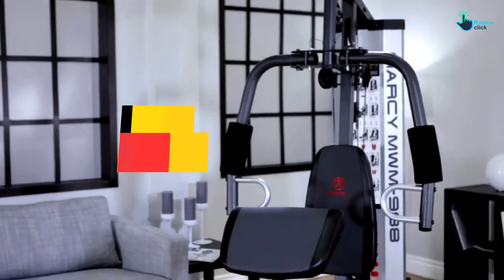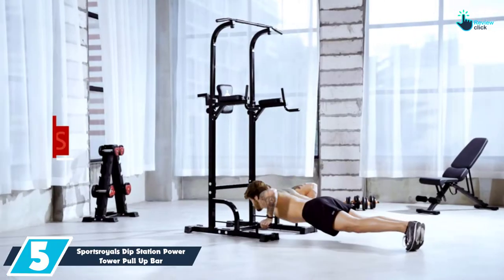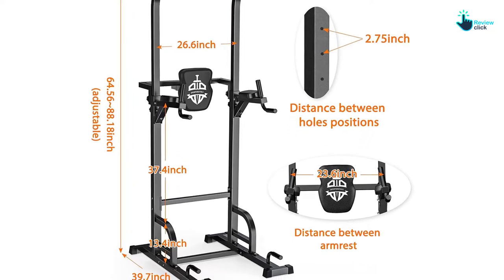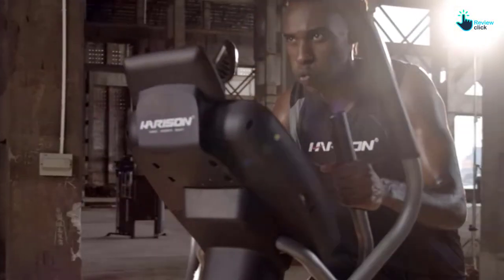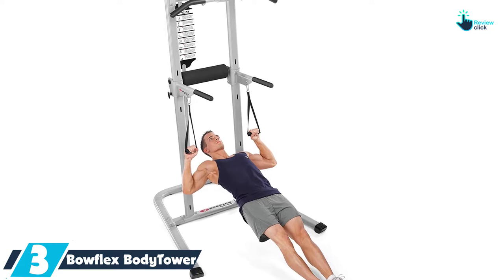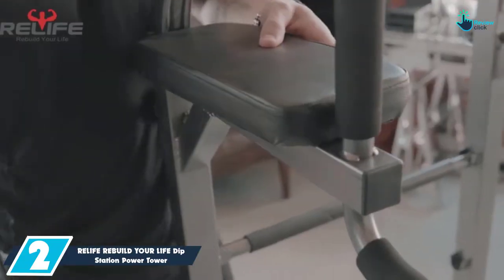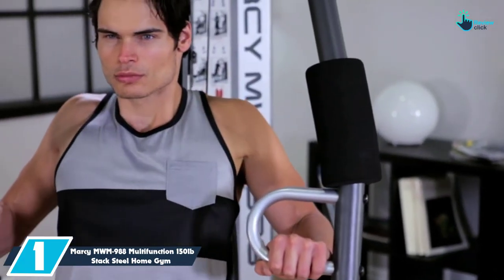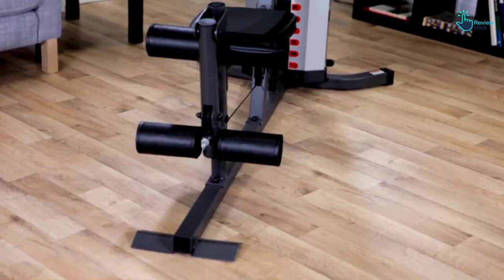Top 5 Best Power Towers in 2024 Reviews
▶️ 5. Sportsroyals Dip Station Power Tower Pull Up Bar, 400LBS.

▶️ 4.  HARISON Multifunction Chin-up Power Tower Sit Up Station

▶️ 3. Bowflex BodyTower

▶️ 2.  RELIFE REBUILD YOUR LIFE Dip Station Power Tower for Home Gym

▶️ 1.  Marcy MWM-988 Multifunction 150lb Stack Steel Home Gym

Are you Searching for Best Power Towers? So now you are in the right place for getting the valuable info on  Power Towers.

In this video we short listed the top 5 Best  Power Towers on the market in 2022. We made this list based on our

We have tested each  Power Towers and tried to include an in-depth information of Power Towers in our Video which will be enough to fulfill all of your needs. We recommended The Top 5  Best Power Towers In this video. All of them are maintain the quality. If you want to buy Best Power Towers, we think this list will be very helpful to you.

We hope you like the  Best  Power Towers we select for this year.

If you have any questions related to the  Best  Power Towers which are listed here, please leave a comment down below and we will get back to you as soon as possible.